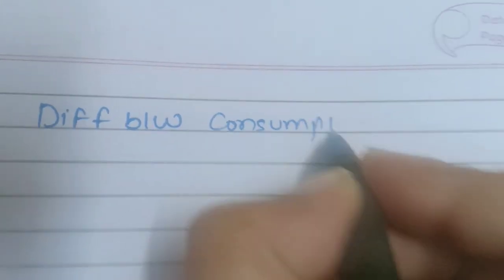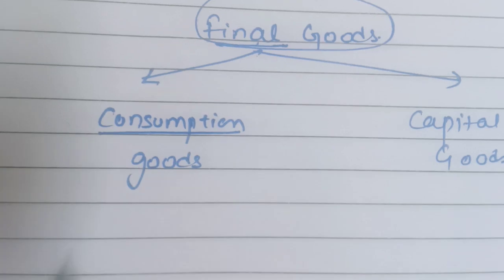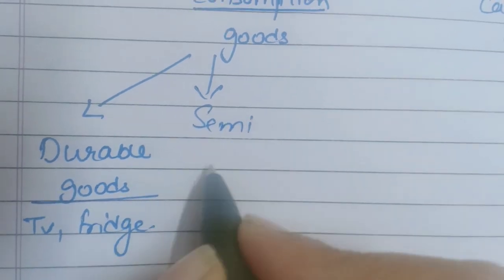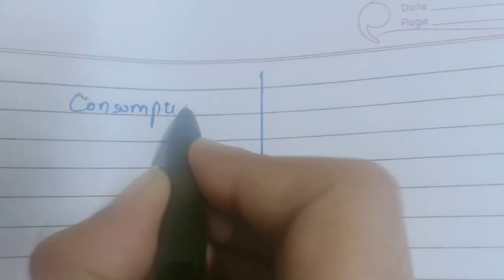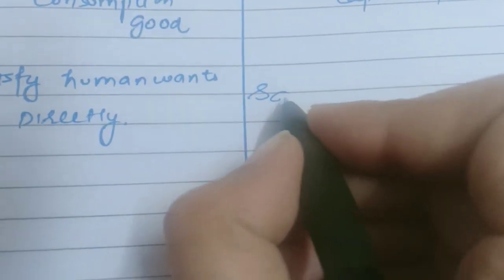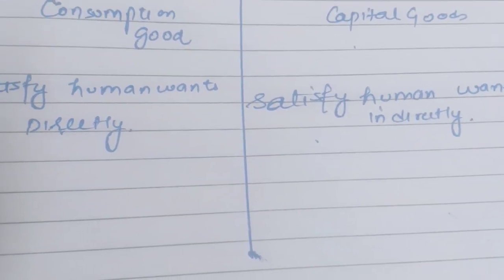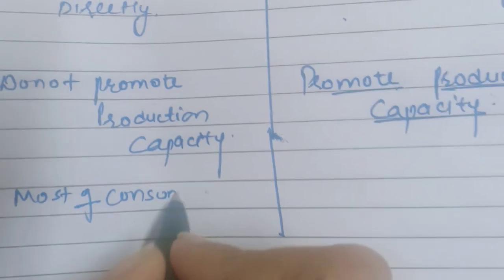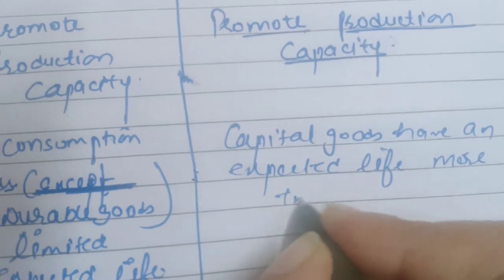Macro economics chapter 2 basic concepts of national income class 12 CBSE